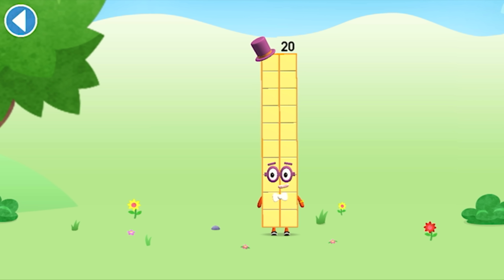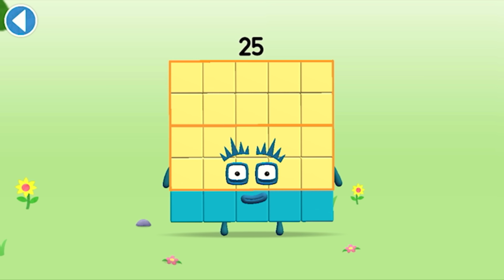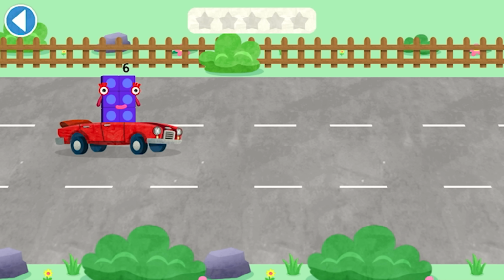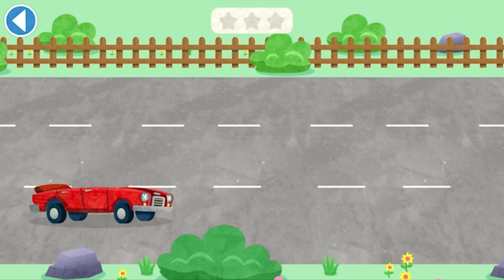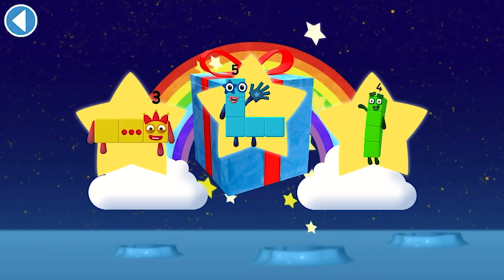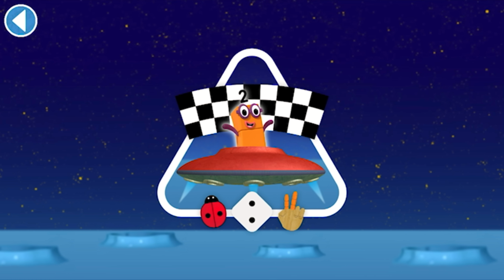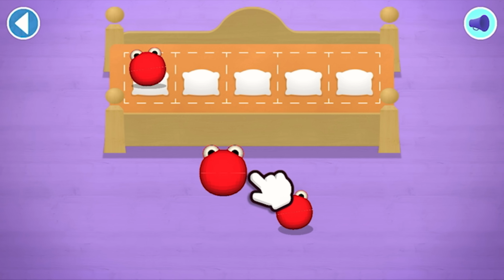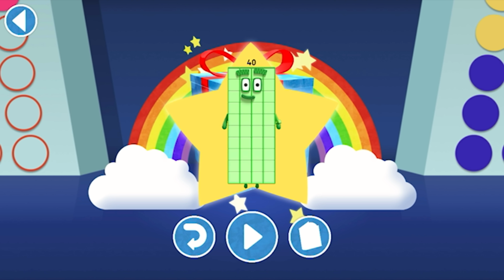Numberblocks World App: Full Gameplay | Number fun | Basic Math Learning for Children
Game Description:

Master maths skills the fun way! 3-2-1 let's go!

Get ready for a unique animated adventure! Packed with number magic that you can count on to help your child master numbers in an easy and exciting way, Numberblocks World helps build confidence in and enjoyment of maths. Numberblocks World is a fun with numbers video on demand and games subscription app aimed at kids aged 3+ with a core age group of 4 to 6 year olds, brought to you by the BAFTA award-winning team at Alphablocks Ltd. and Blue Zoo Animations Studio.

1, 2, 3 − Let’s go!

** How does Numberblocks World help your child? **

1. Maths is SO much easier when you can see how it works. 100+ episodes bring hundreds of essential number skills to life with big visuals and amazing animation, from your first encounter with One to mini-musicals, classic comedy, song-and-dance numbers and a nail-biting escape from the double dungeon of doom, your child can enjoy a choice of numeracy-led adventures.

2. An educational learning journey packed with numeracy games and regular quizzes to show how well your little learner has mastered each step.

3. Created together with experts from the NCETM (National Centre for Excellence in the Teaching of Mathematics) and presented in levels that help children progress through the different stages of number skills, Numberblocks is compatible with all early years curricula.

4. This app is fun, educational and safe, being COPPA and GDPR-K compliant.

5. All presented through a safe, 100% ad-free, digital world for your child to explore.

** Featuring… **

• The full Numberblocks series of 90 Numberblocks episodes presented in 5 easy-to-follow levels.

• Enjoyable number songs, designed to help children grow in number confidence.

• Three subitising games, helping children to recognise quantity.

• A fabulous counting game, allowing children to progress from counting in 1s to counting in 2s, 5s and 10s.

• A quiz, hosted by our game show host Numberblock 6, so little learners can see if they need to go back over the previous videos or whether they're ready to progress along the learning journey.

N.B. Episode length might vary in different regions.

** Numberblocks Subscription **

• Numberblocks World offers a free 7 day trial.

• Subscription lengths vary from Monthly to Yearly.

• The price of the subscription might differ depending on the plan you choose and the region you are in.

• Payment will be charged to your Apple account at the time of purchase.

• You can cancel your subscription at any time through your App Store account settings and turn off auto renewal through your App Store account settings.

• Accounts will be charged for renewal within 24-hours prior to the end of the current period unless auto-renew is turned off at least 24-hours before the end of the current period.